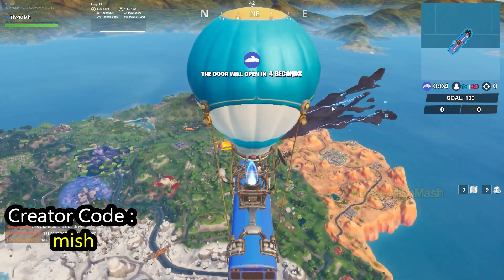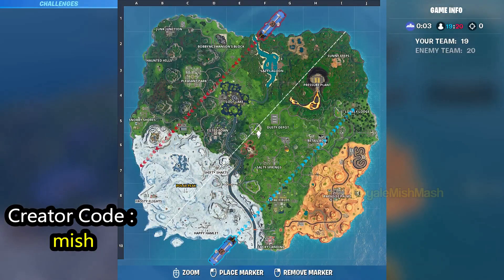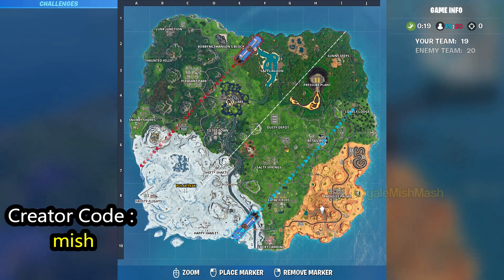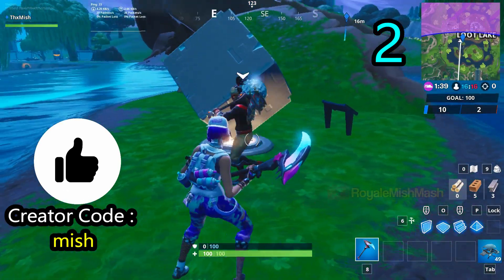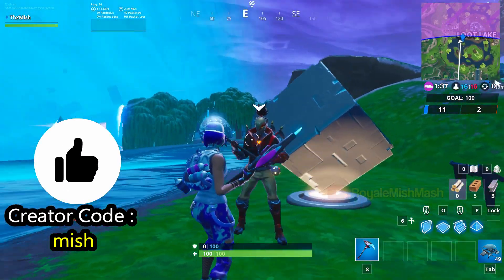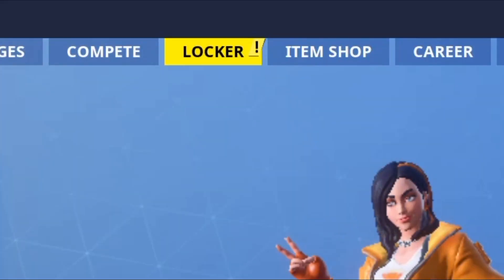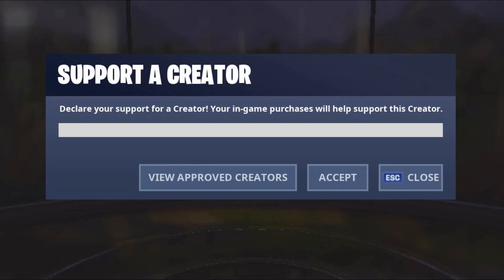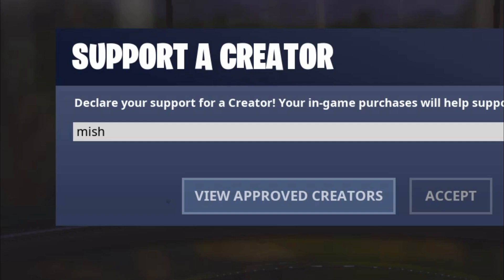All Fortnite Cube Memorials Locations (Fortnite Season 10 Worlds Collide Mission Challenges)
How to complete visit a memorial to a cube in the desert or by a lake Fortnite Season 10 Worlds Collide Mission Challenge guide is shown in this video. I have shown All Fortnite Cube Memorials Locations in the fortnite battle royale map. Go to any one of these cube memorial to complete this worlds collide challenge.

All Fortnite Season 10 Week 3 Worlds Collide Mission Challenges and Guides
Worlds Collide Normal Challenges:
1.Use a Rift.
2.Visit a Rift Zone.
3.Deal damage to opponents at a mountain top Viking Village or Loot Lake.
4.Visit a memorial to a cube in the desert or by a lake.
5.Eliminate opponents in the desert.
6.Search chests at Loot Lake.
7.Consume foraged mushrooms.

Worlds Collide Prestige Challenges:
1.Use Rifts.
2.Search chests in Rift Zones.
3.Eliminate opponents at a mountain top Viking Village or Loot Lake.
4.Visit cube memorials in the desert and by a lake.
5.Eliminate opponents at Paradise Palms or Fatal Fields.
6.Search chests at Loot Lake or Lucky Landing.
7.Consume foraged mushrooms in a single match.

Fortnite Season 10 Week 3 Challenges Rewards:
Rift Rider Glider (For Completing 7 Challenges)
Spray (For Completing 11 Challenges)
Catalyst Snowstorm style Outfit (For Completing 14 Challenges)